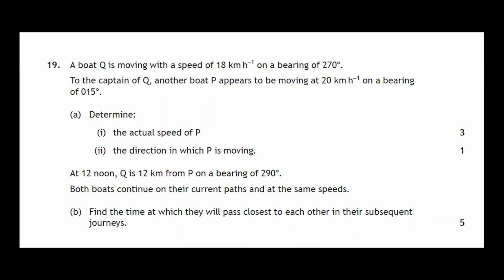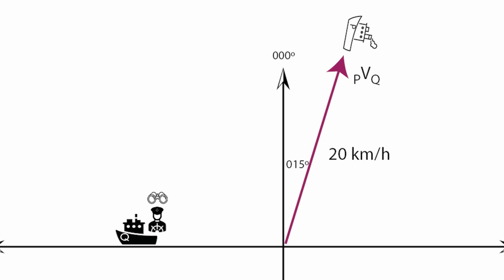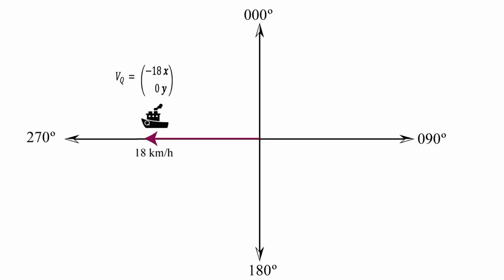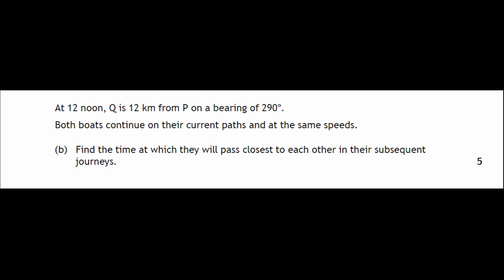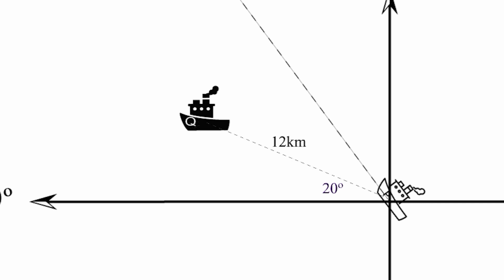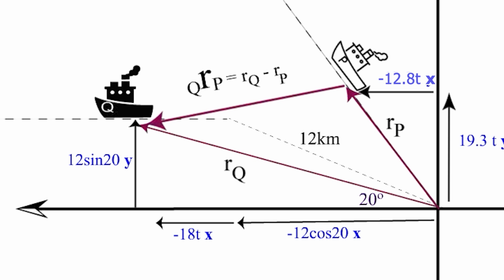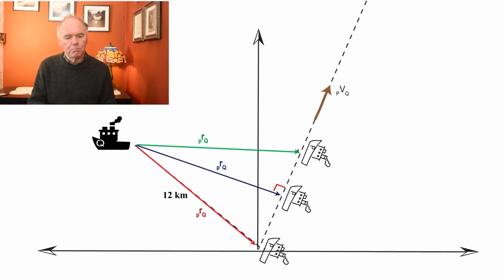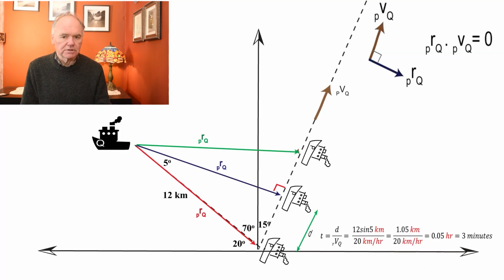Q19 from Mechanics of Mechanics 2024, by the SQA. Finding the distance of closest approach.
The video shows how we can use calculus and the scalar product to find the distance of closest approach of two boats at sea.